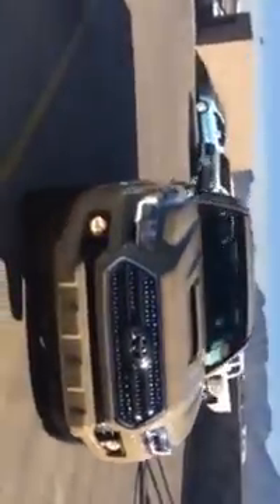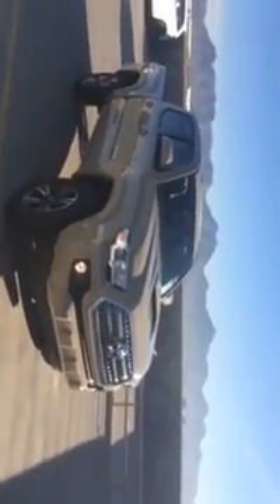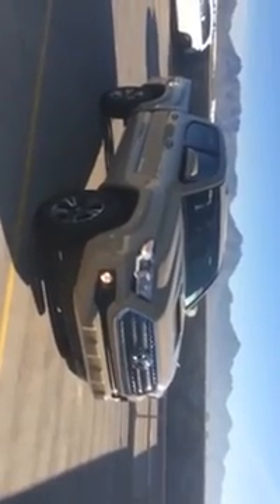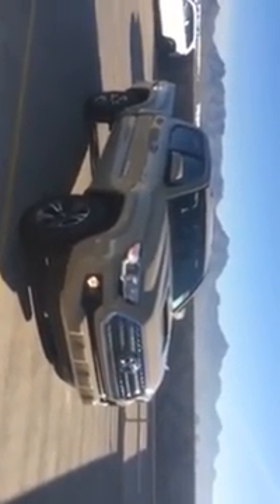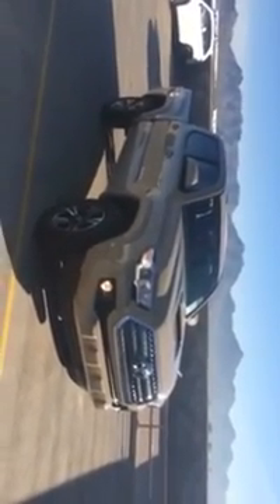2016 Toyota Tacoma TRD Sport Walk Around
Scott introduces you to the powerful 2016 Toyota Tacoma TRD Pro Sport.